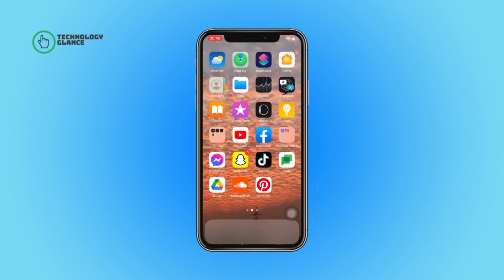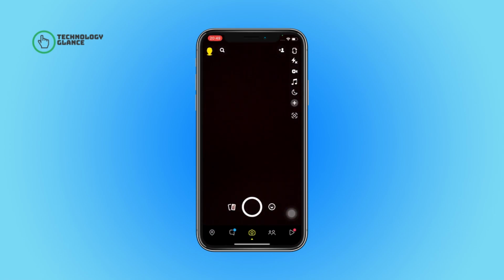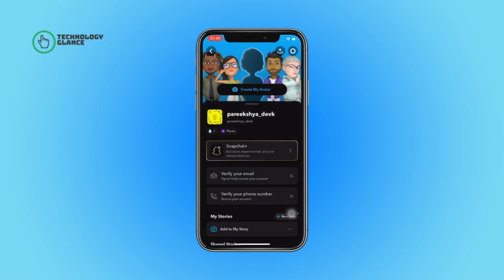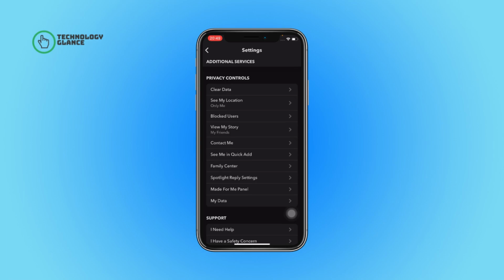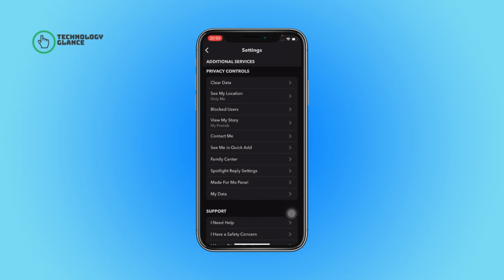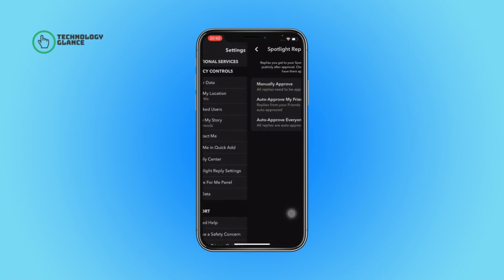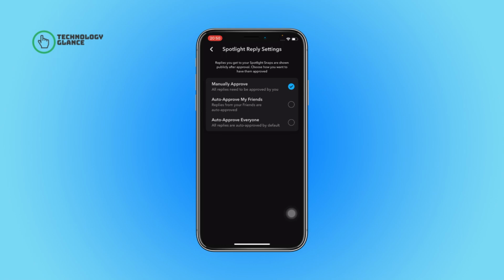Manage Who Can Reply To Your Snapchat Spotlight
Welcome to our video on how to manage who can reply to your Snapchat Spotlight!
If you're new to Snapchat, Spotlight is a feature that allows users to share short videos and get discovered by the Snapchat community. By default, anyone can reply to your Spotlight videos, but you can change that and limit who can send you messages.
In this tutorial, we'll show you how to adjust your Spotlight settings and choose who can reply to your videos. We'll walk you through the steps, so you can follow along and customize your preferences in no time.
Whether you want to restrict replies to your friends or allow anyone to send you feedback, we've got you covered. You'll learn how to set up your Spotlight privacy and choose from three options: Everyone, Friends, or Only Me.
Managing your Snapchat Spotlight replies is easy and can help you create a positive and engaging experience on the app. So, if you're ready to take control of your Spotlight settings, hit the play button and let's get started!